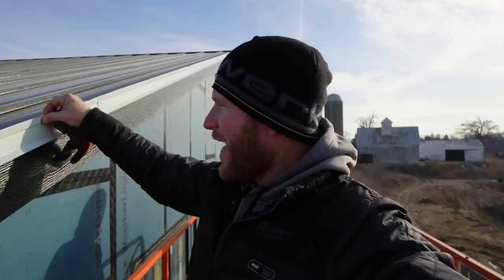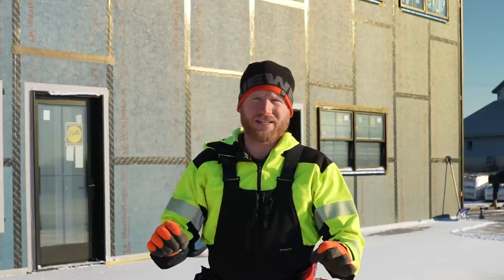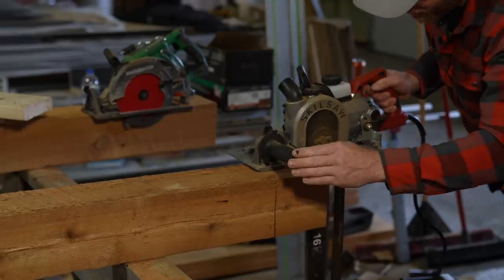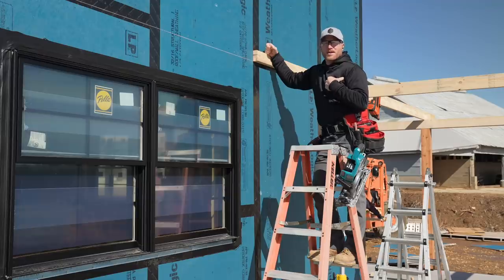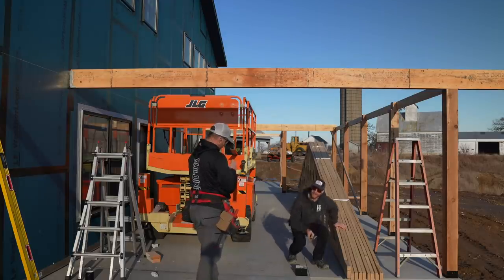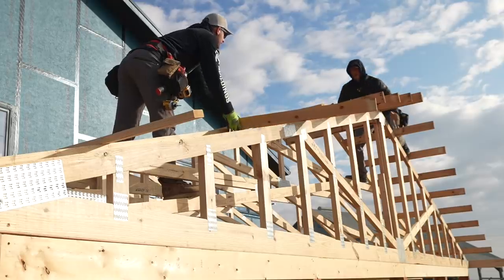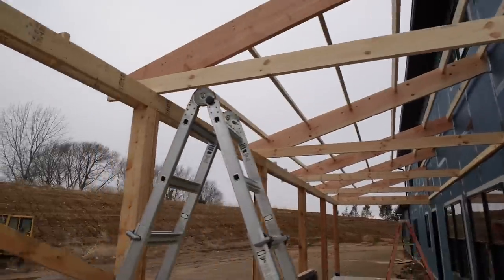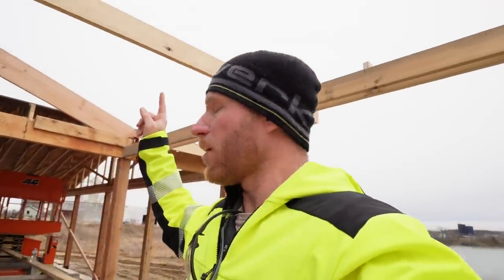Building A Barndominium 22: Building the Porch Part 1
We finally start building the porch on our current Barndominium.  This is going to be the biggest game changer on this project.  This will be a first for us building the porch in this style.